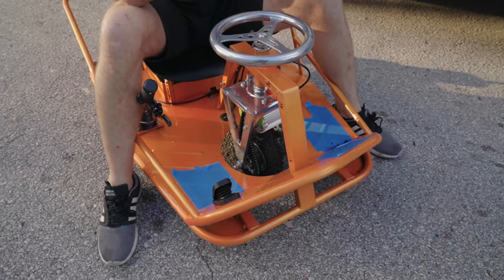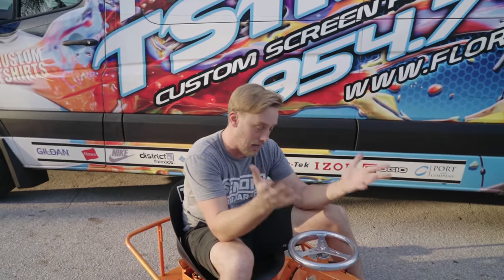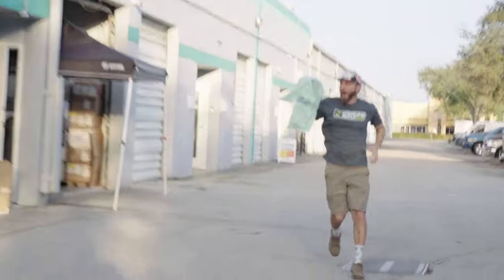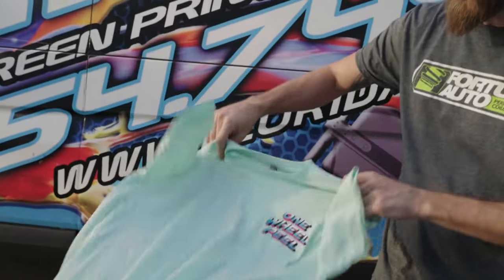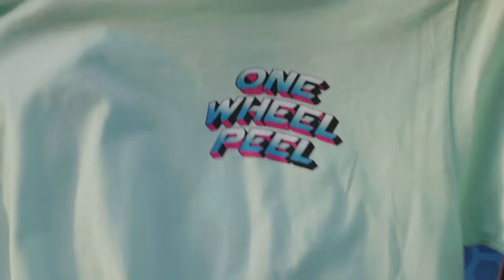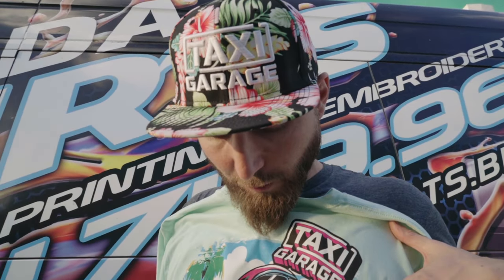HOTBOI 1000w Stage 4 Crazy Cart XL's w/brakes!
Here are a pair of Stage 4 XL Crazy Carts featuring our Hydraulic Brake kit. One finished in Shocker Yellow with Anodized Blue accents and another finished in Illusion Orange with Thunderkiss accents– all beautiful colors from Prismatic Powders. This pair really pops!

Want to experience this for yourself? Build your very own custom cart on our website!

For sponsor inquiries & Paid Promotions please shoot us an e-mail to get on board.

ANYTHING WITH WHEELS WE SEND IT!